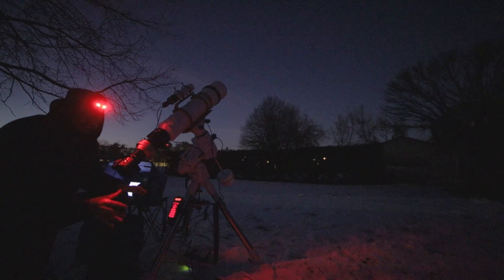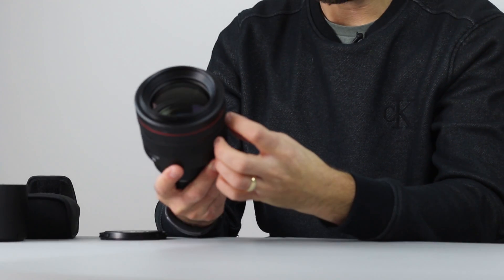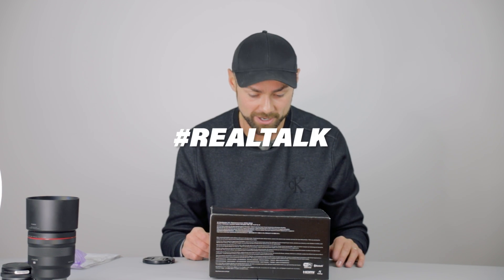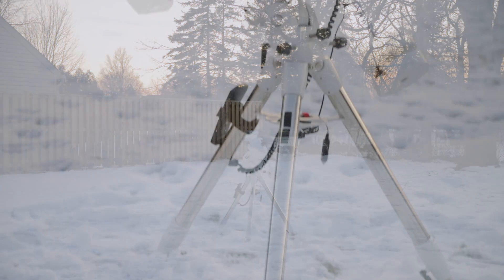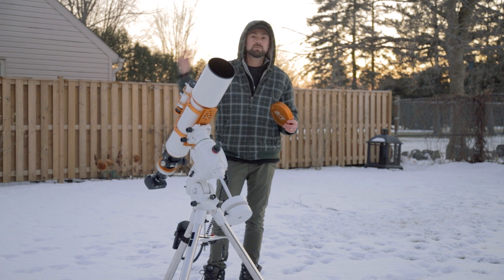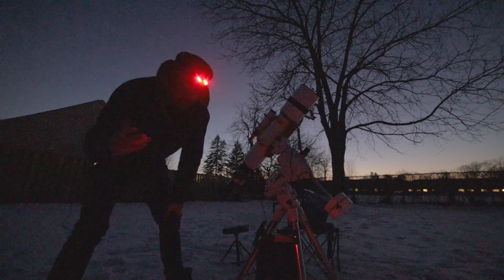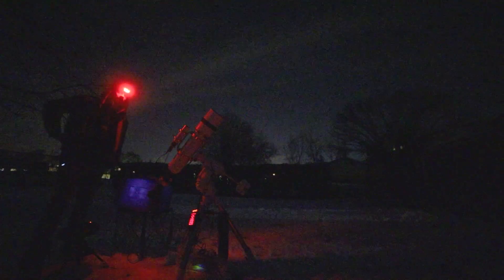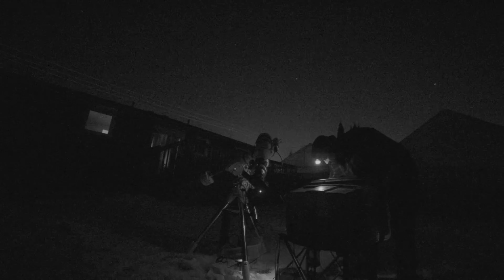Results Using the Canon EOS Ra and a Telescope (DEEP SKY)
I have 30 days to test a Canon EOS Ra astrophotography camera before it goes back to Canon!

I attached this mirrorless camera to a large telescope for some deep-sky astrophotography from the backyard...here are my results.

The final image includes 40 x 4-minute exposures (2 Hours, 40-minutes total) - with 15 x 15-second exposures blended in for the core.

I converted the .CR3 files created by the EOS Ra to .TIFF files, and stacked them in DeepSkyStacker. Then, I processed the image in Adobe Photoshop 2020.